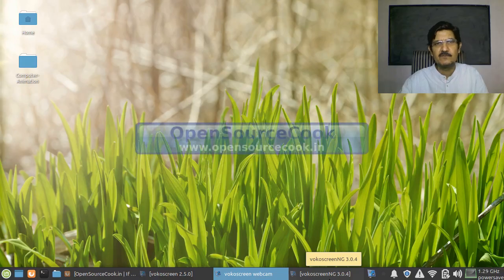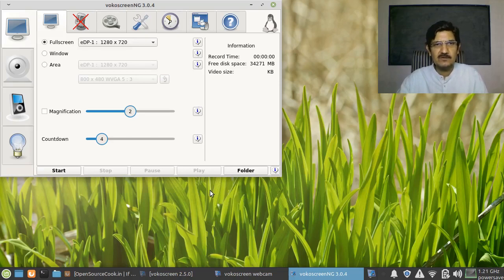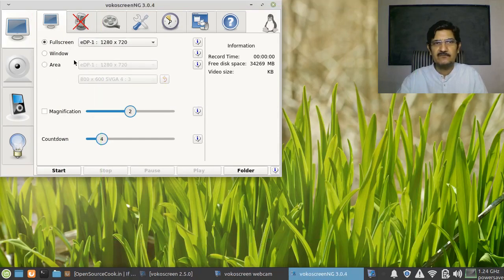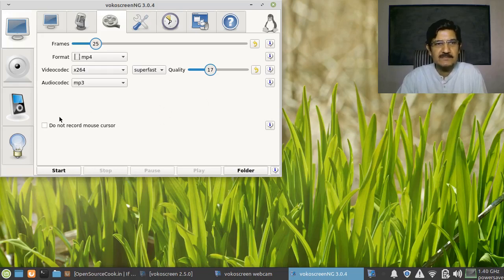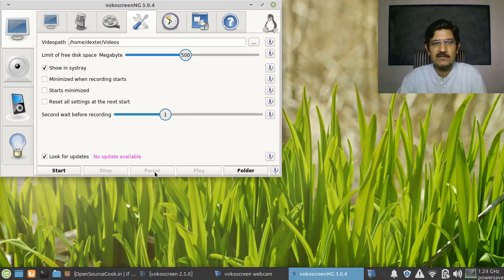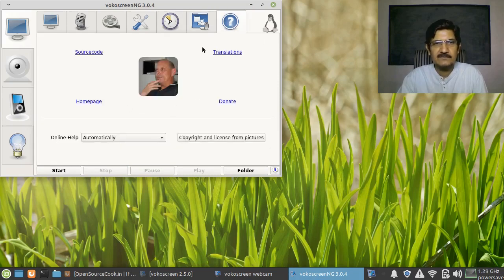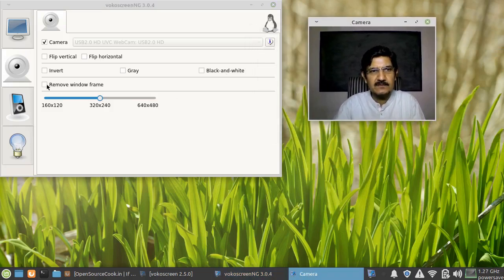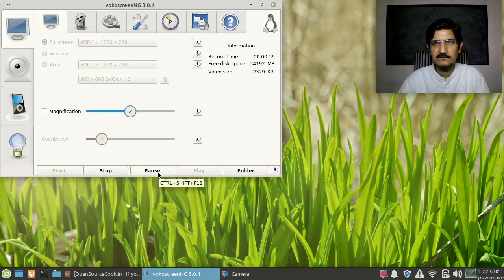Creating a Screen cast easily using VokoScreen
This video describes how to create a screen cast or screen recording including the webcam.

The software demonstrated is "VokoScreen" which can be downloaded from
though this demo is under GNU/Linux, Vokoscreen is available for other Operating systems also.